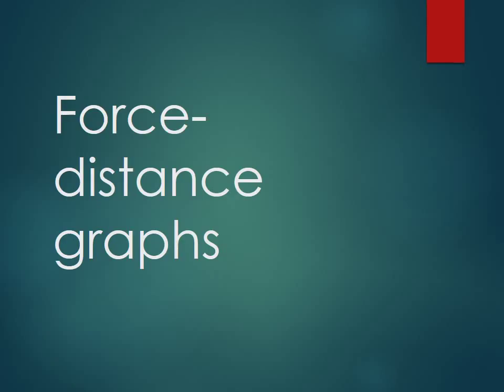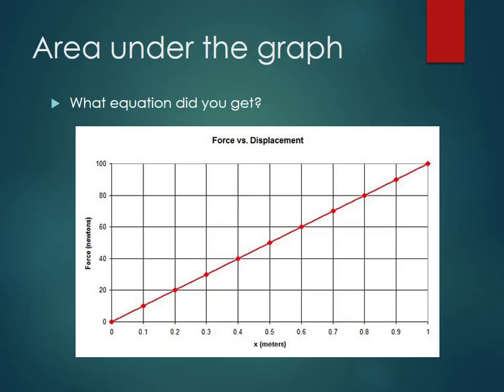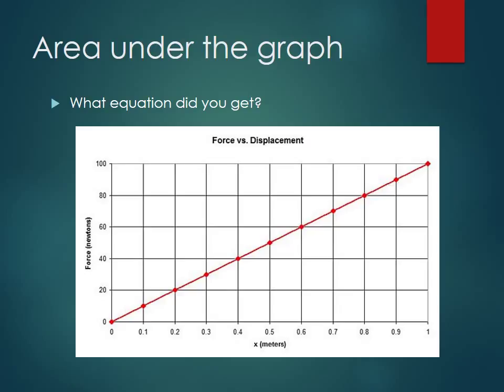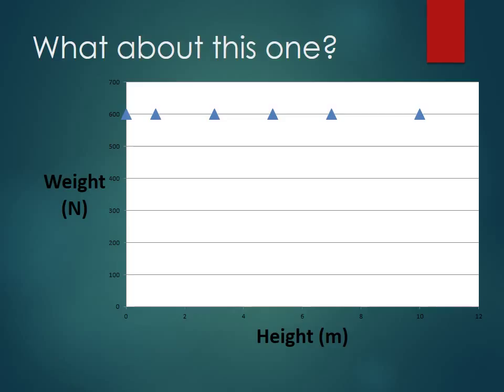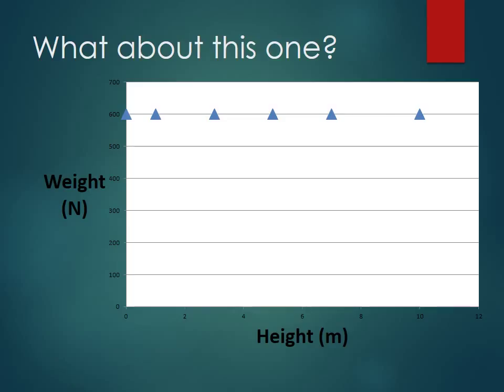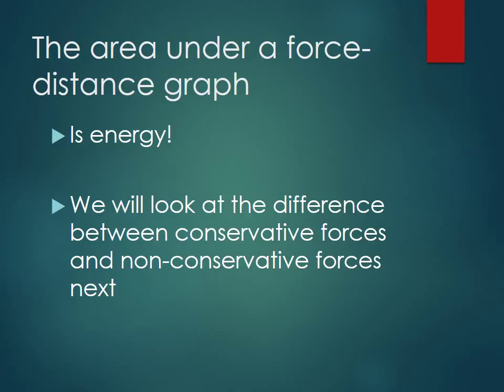Force distance graphs